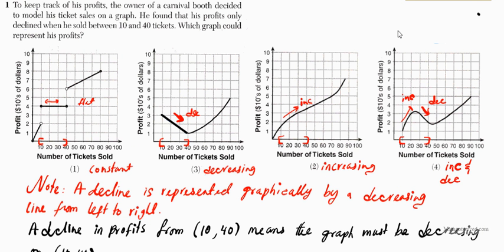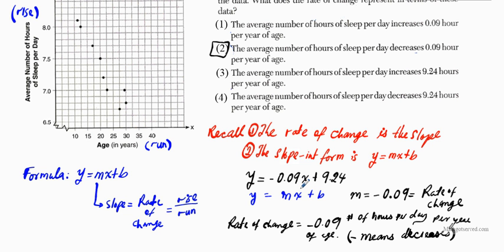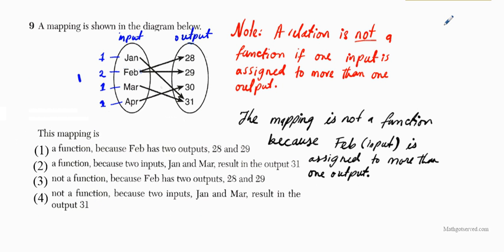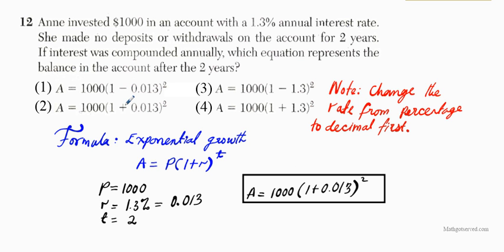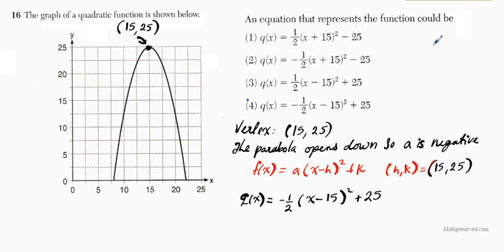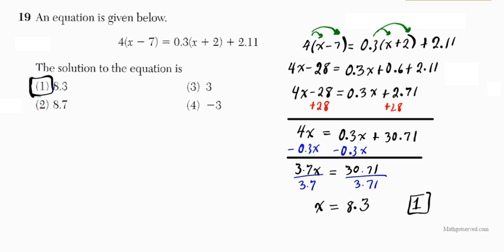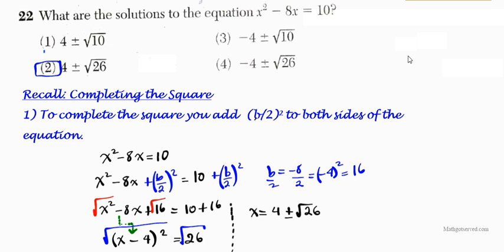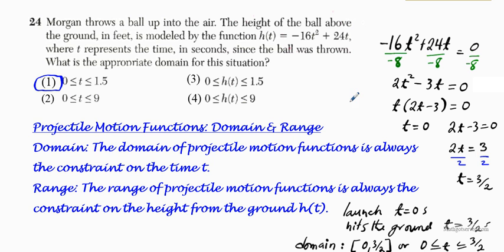June 2017 algebra 1 Answers NYS Regents Examination 1 to 24 Multiple Choice